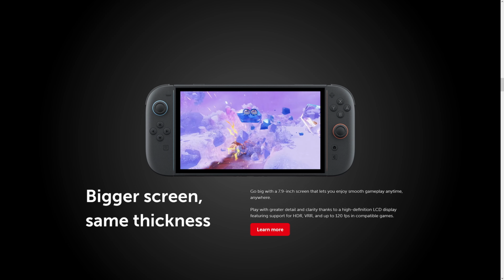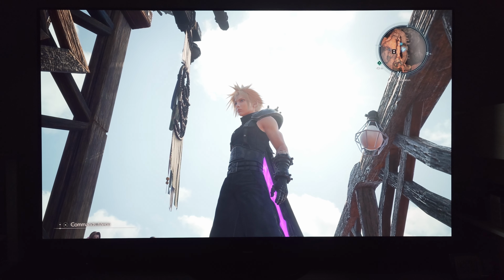Why I'm Excited for Switch 2s HDR Display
Imagination